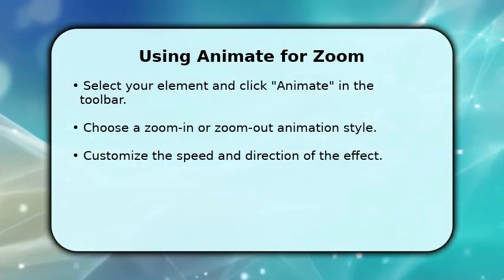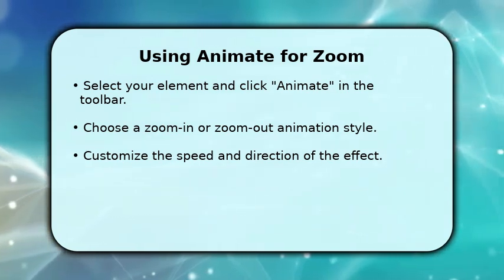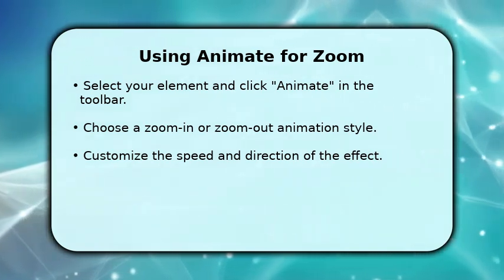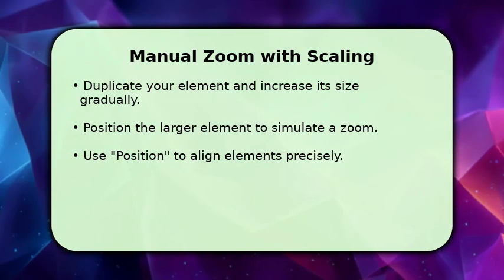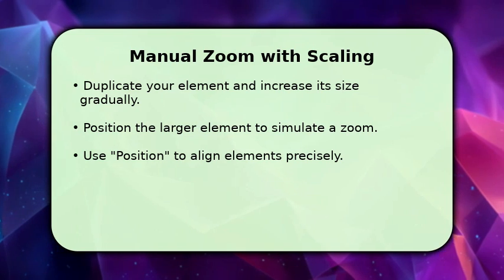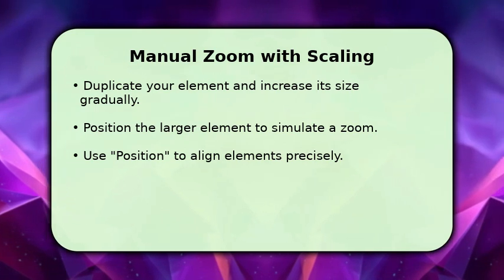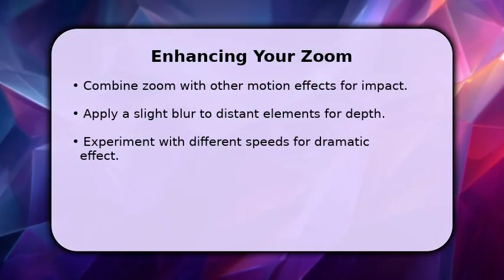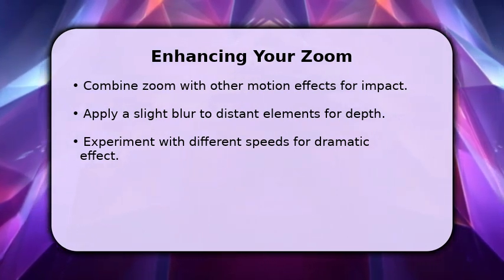How to Make Zoom Effect in Canva (NEW 2025)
▸ (t) Learn how to add a professional zoom effect to your designs using Canva. In this tutorial, we'll show you step-by-step how to create a seamless zoom animation that enhances your visual content. From presentations to social media posts, this technique will take your visuals to the next level.